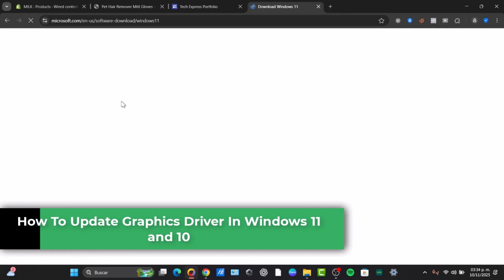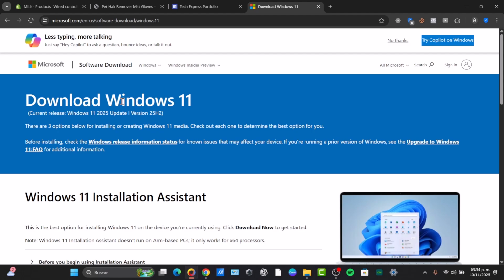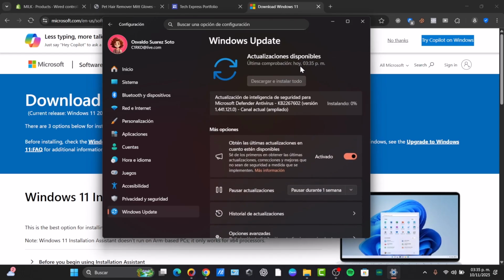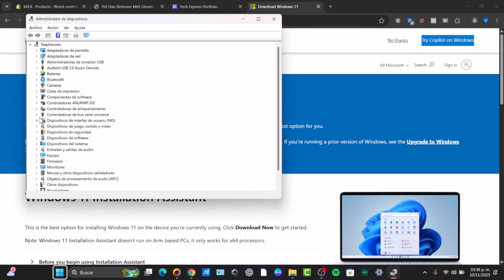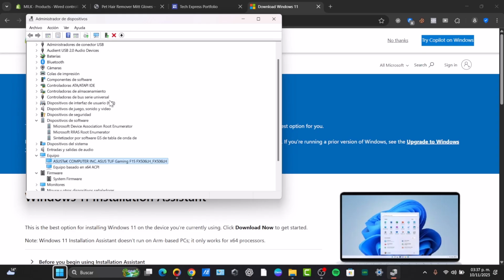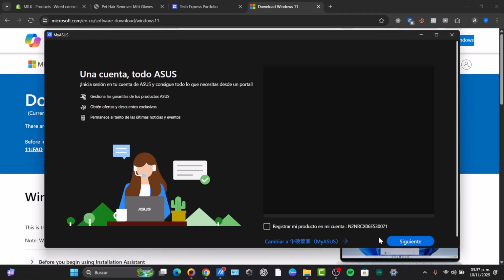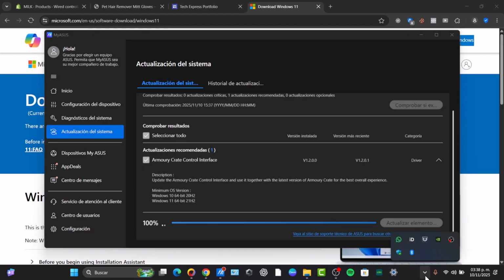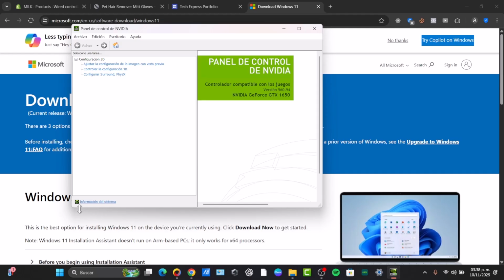How To Update Graphics Driver In Windows 11 and 10 | Full Tutorial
In this step-by-step guide, you’ll learn how to update your graphics driver on both Windows 11 and Windows 10 to boost performance, fix display issues, and improve gaming and video editing.

🎯 In this tutorial, you’ll learn:
✅ How to check your GPU model (NVIDIA, AMD, Intel)
✅ How to download and install the latest drivers
✅ How to update drivers automatically or manually
✅ How to fix common GPU driver problems
✅ Tips to avoid crashes and improve system performance

This guide is perfect for gamers, creators, and everyday users who want a smoother, faster PC experience.